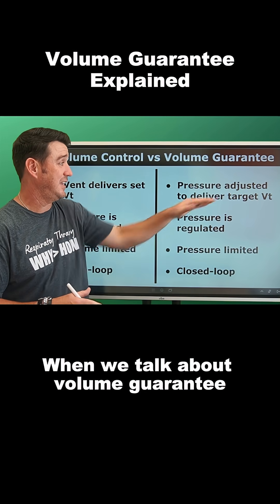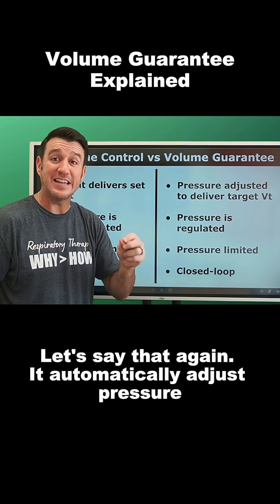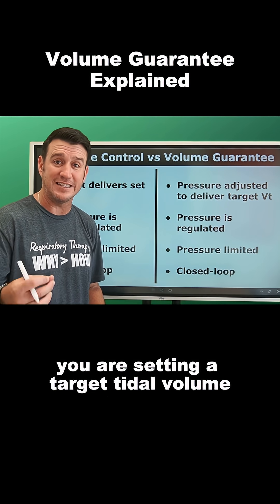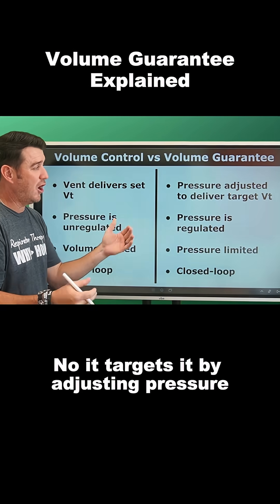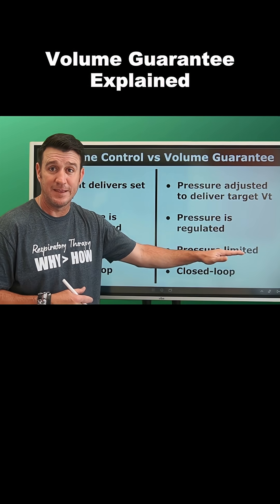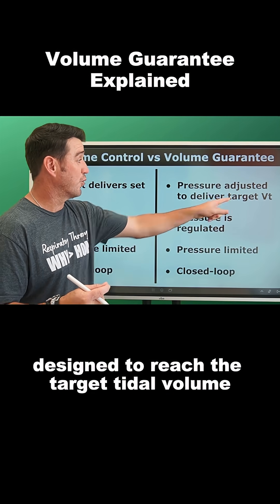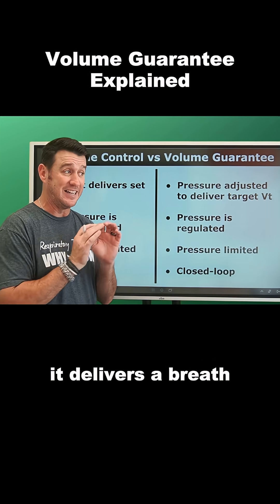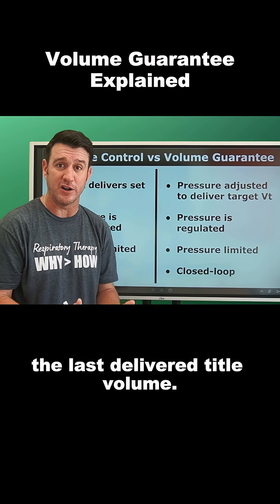Respiratory Therapy - Volume Guarantee Explained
Do you really understand Volume Guarantee on a ventilator? 🤔
What makes it unique compared to other modes?

Here’s the key:
👉 The vent automatically adjusts pressure breath by breath to deliver the target tidal volume.
👉 That feedback loop makes it a closed-loop mode of ventilation.

Still need more review? Watch the full breakdown here: Respiratory Therapy – Volume Control vs Volume Guarantee: Every RT Should Know This.